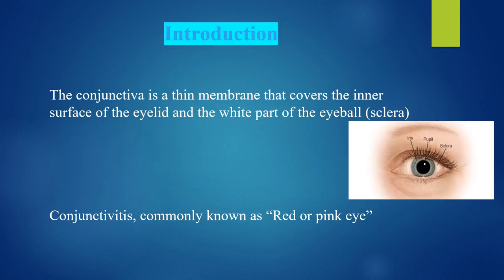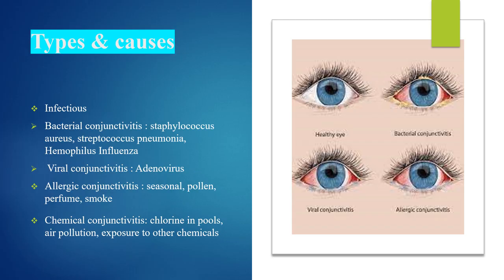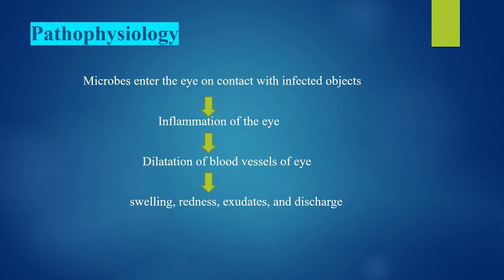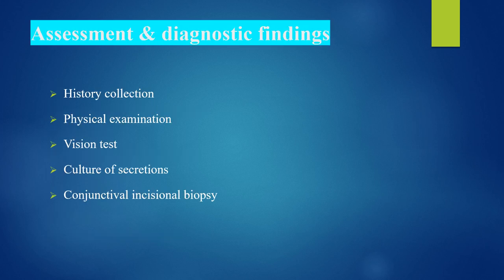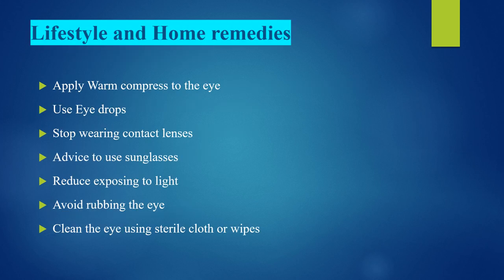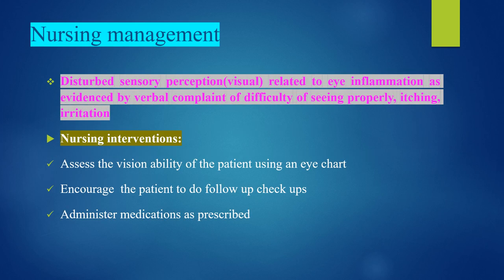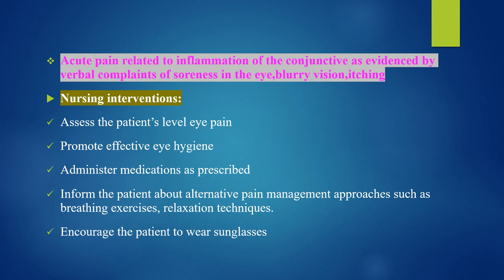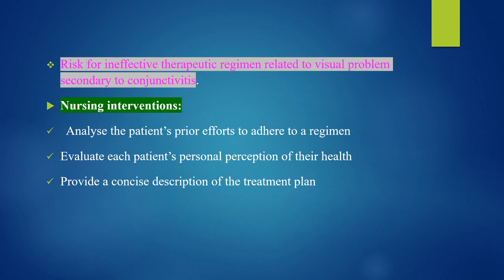conjunctivitis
learn about the ''Madras eye''